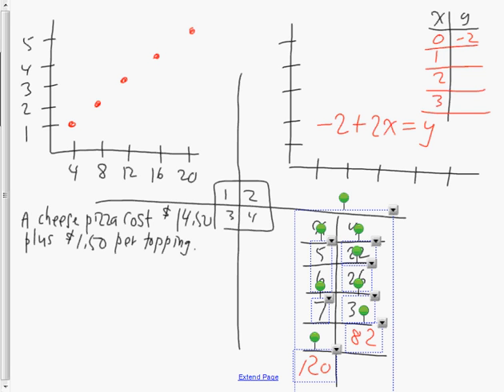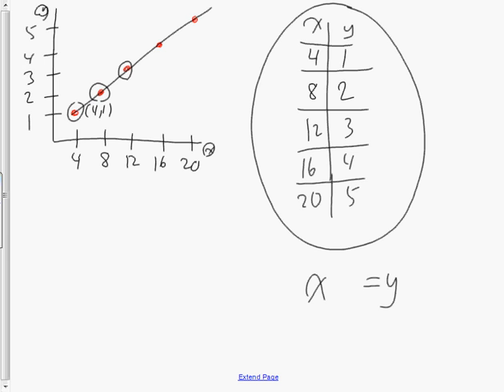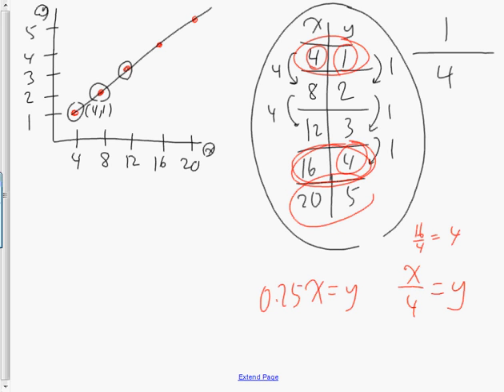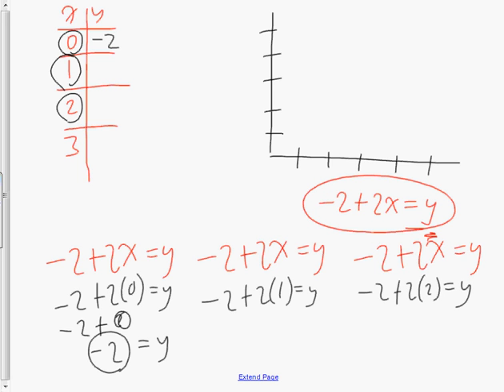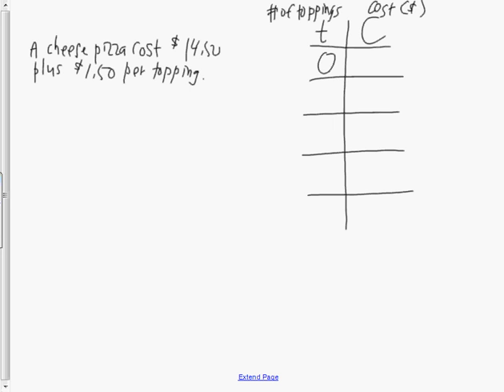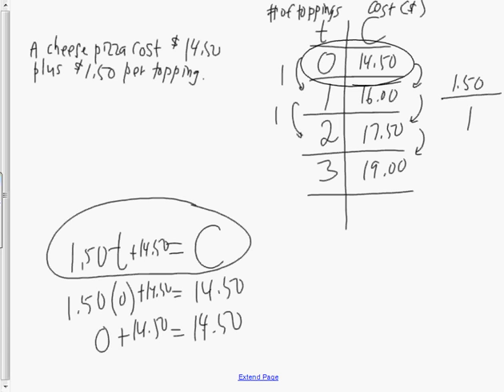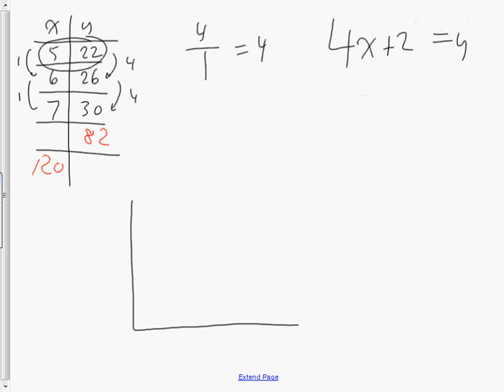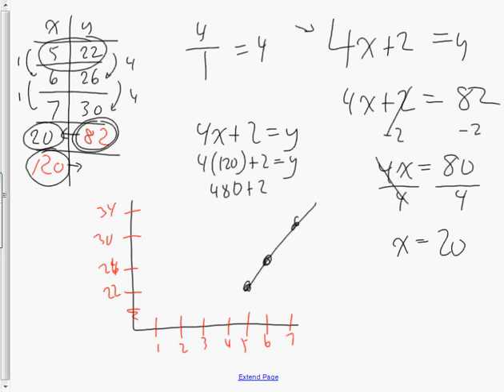4fer Linear Relations PraCTICE dECEMBER 18th